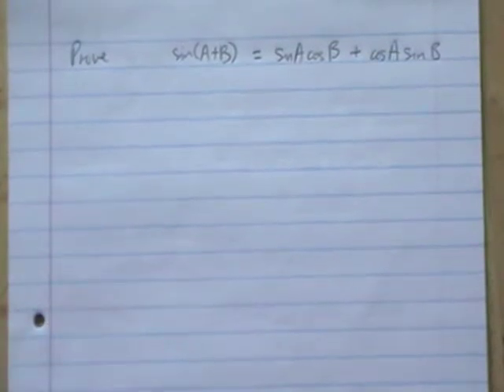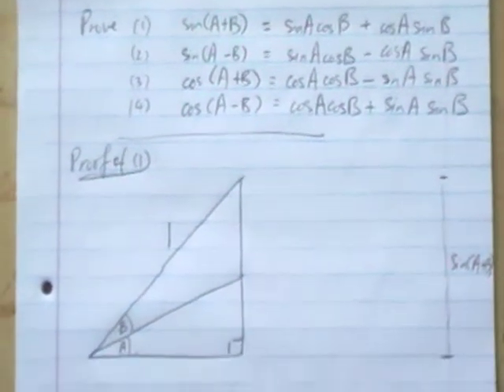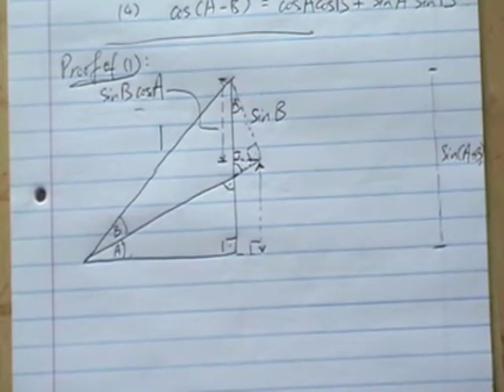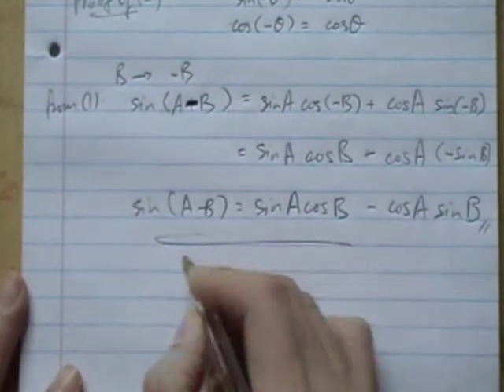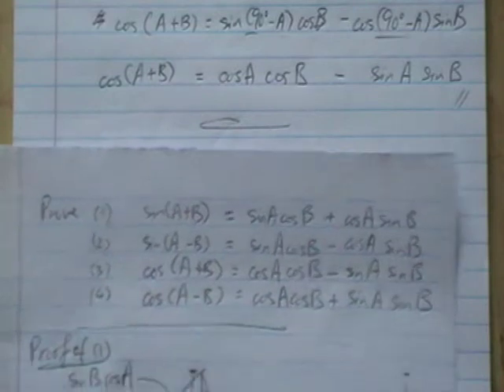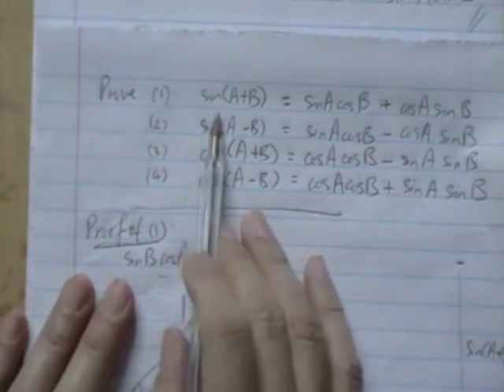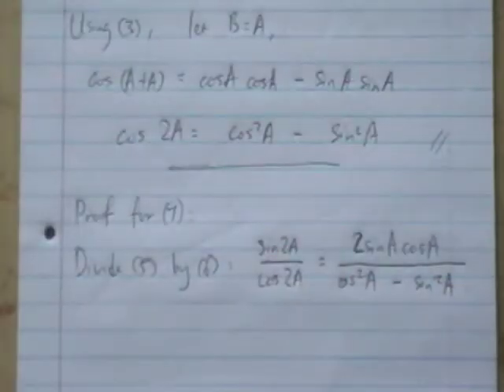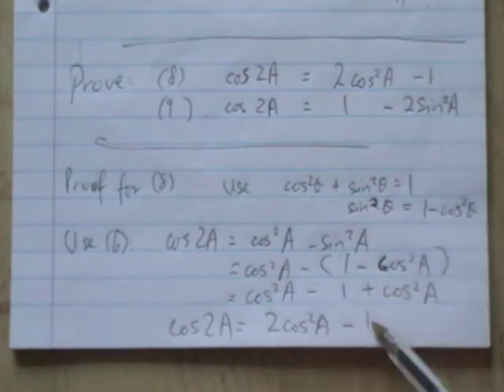proof sine, cosine sum of angles